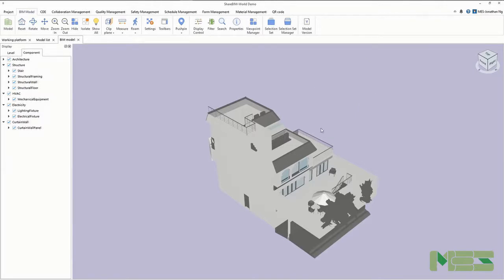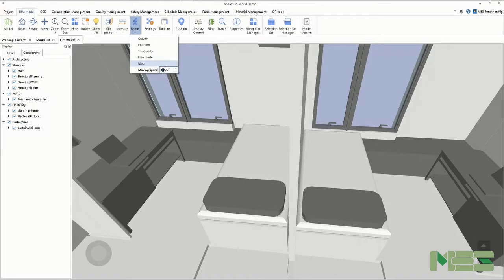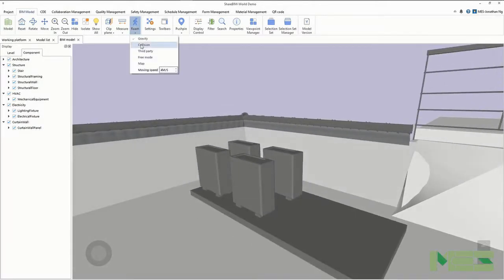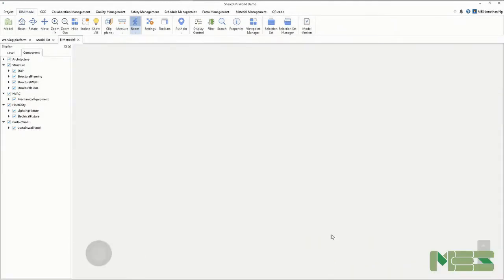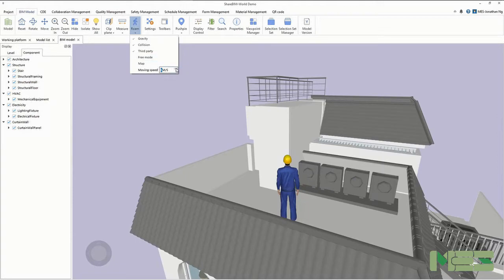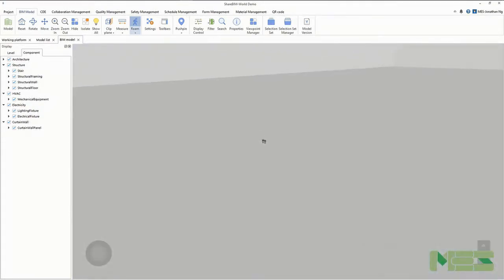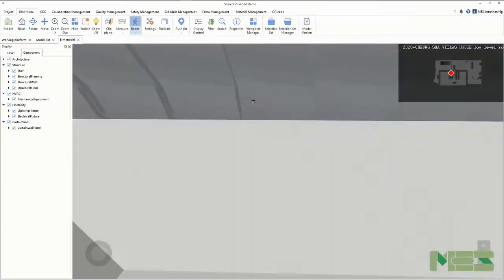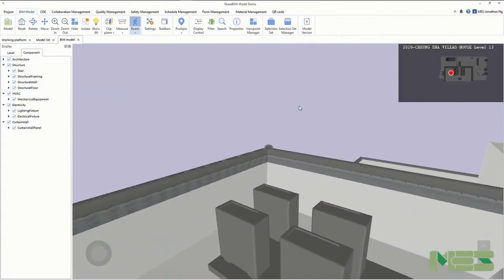ShareBIM: Model Roaming | MES Group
With ShareBIM, you can walk through the building anywhere, anytime.